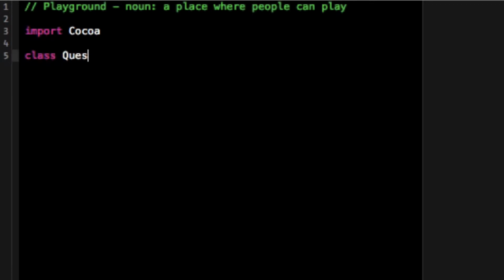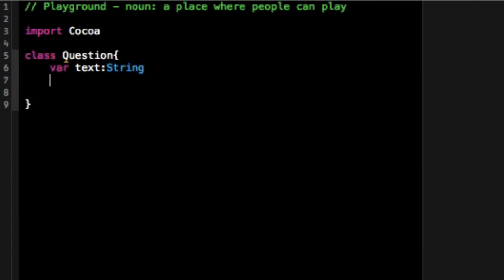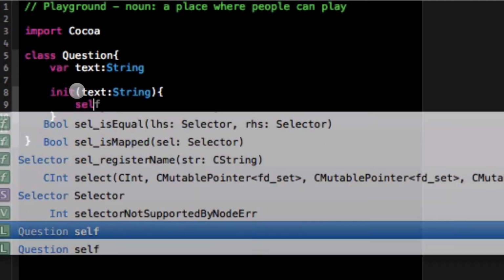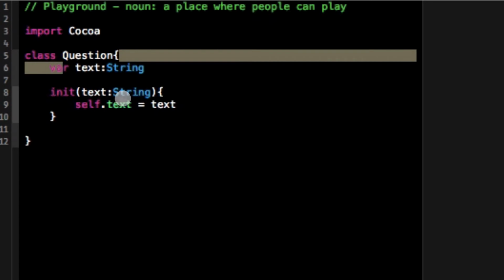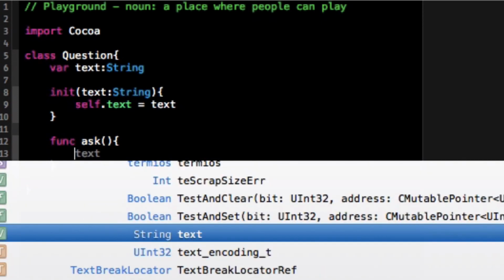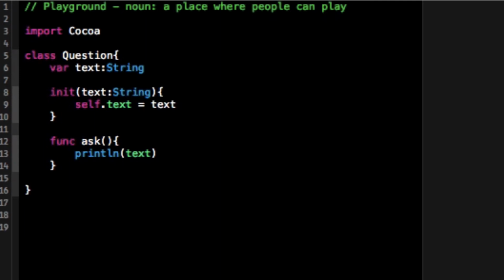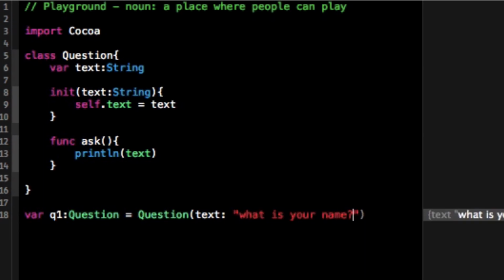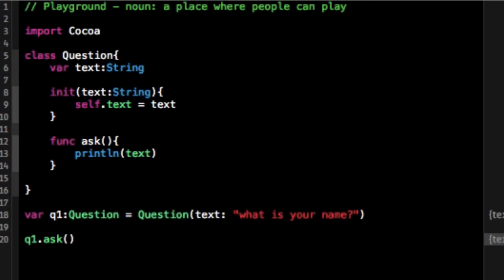Swift Programming Part 9:Classy Classes